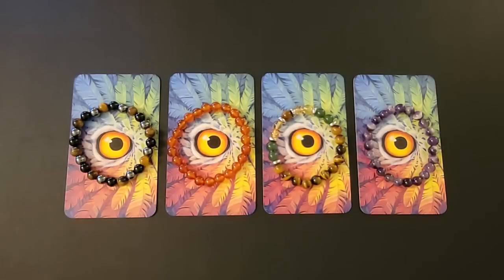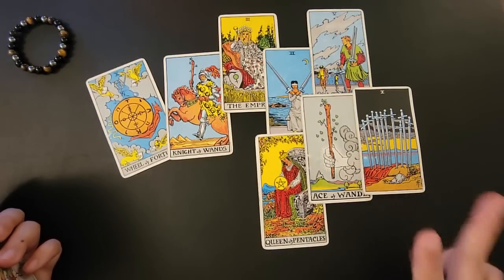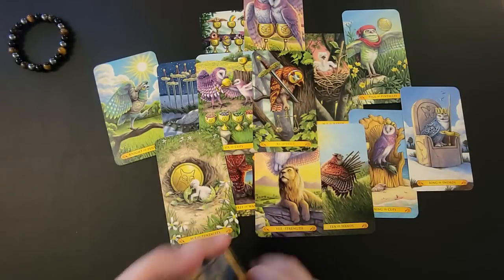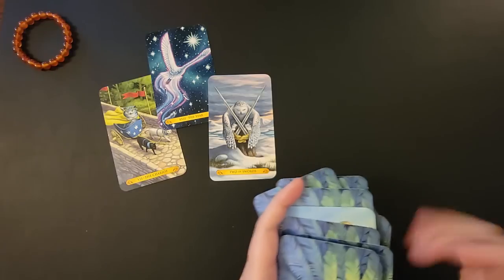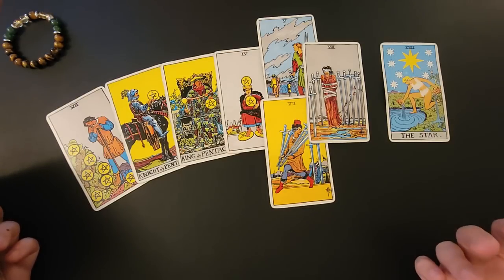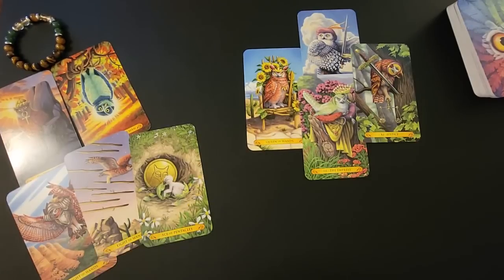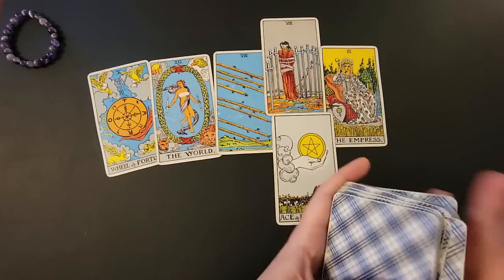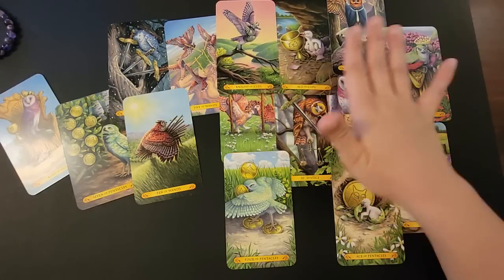PICK A CARD: What do you need to know this week? (9/8) & important messages about your soul's path!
2:10 Group 1: protection/grounding
21:27 Group 2: carnelian
39:11 Group 3: abundance
57:28 Group 4: amethyst

Thanks so much to those who have supported my channel! I hope you enjoy my videos and that they can provide some light or healing.

{My handmade deck: The Child Tarot”}

{Personal Readings}

*Please beware of scammers in the comments! This link is the only way to book a personal reading with me*

Thank you so much in advance for your generosity
{Social media}

My Facebook group “Only for Light”:
A safe space for spiritual (or spiritually open) individuals who support each other in the journey of life, mental health, and balance.

My instagram: firefly_scribe (Please be aware of scammers on Instagram pretending to be me, this is my only Instagram account)

(Please note: all of my readings are timeless, unless otherwise stated in the title. These messages will find you whenever you are meant to hear them.)

I am happy to channel messages from Spirit for the viewer, but please remember that these are messages of general guidance. No one can tell you what to do or what choice to make—the best guide is your own judgment and intuition.

–Firefly Tarot